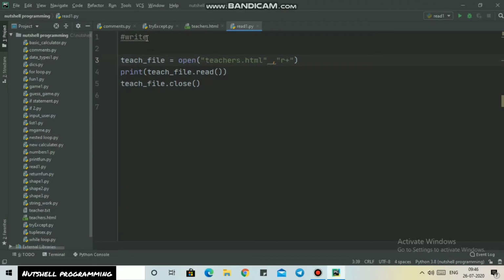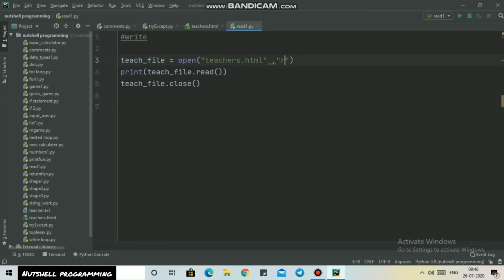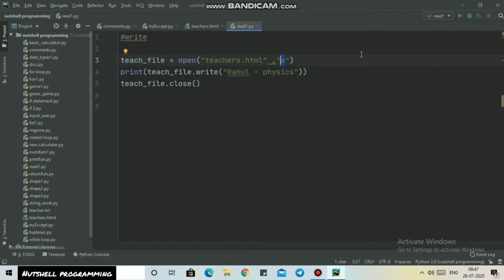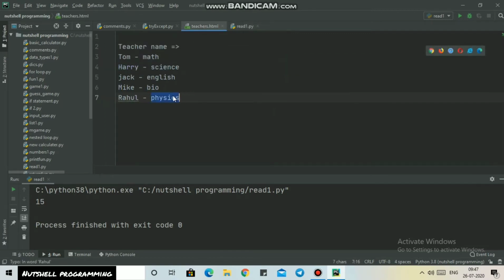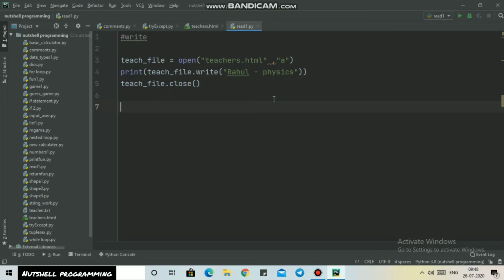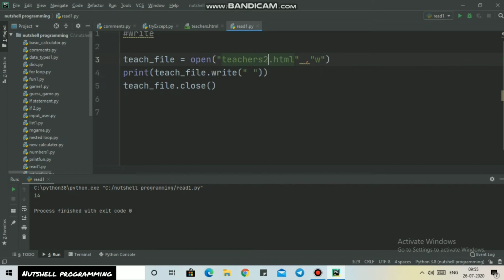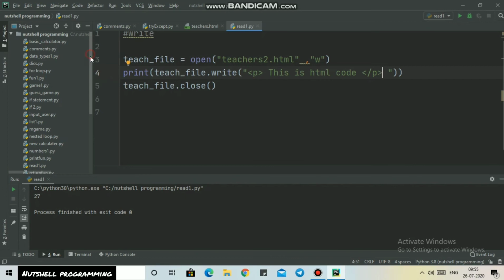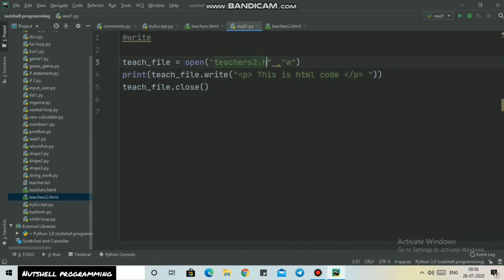Creating Class & Object in python || Learn python